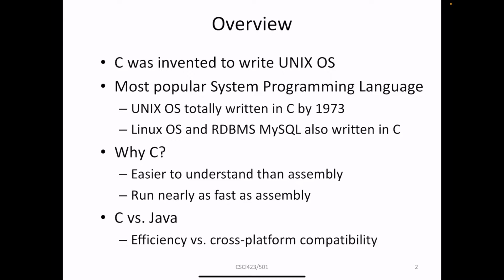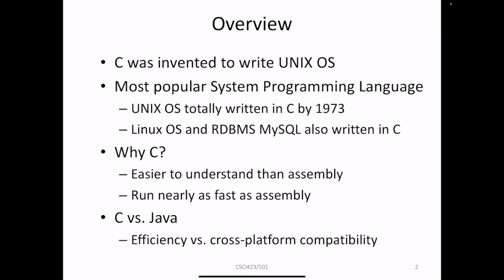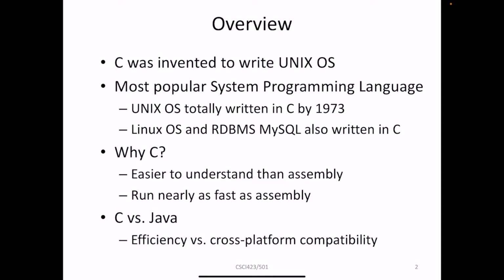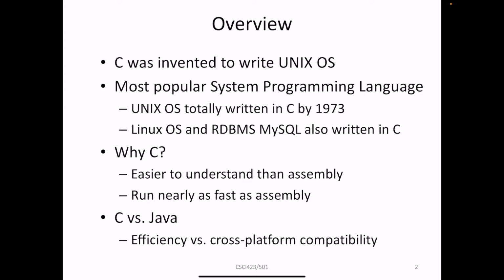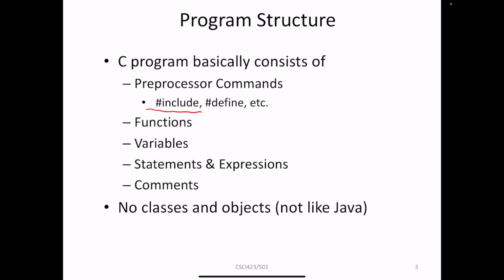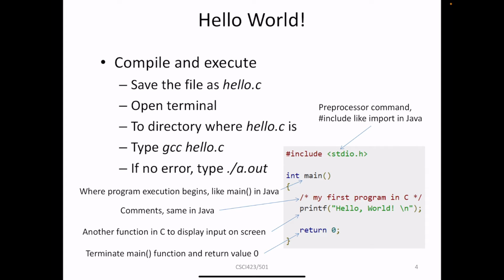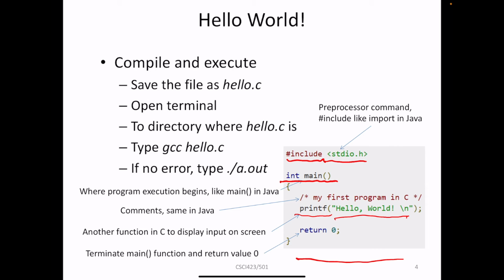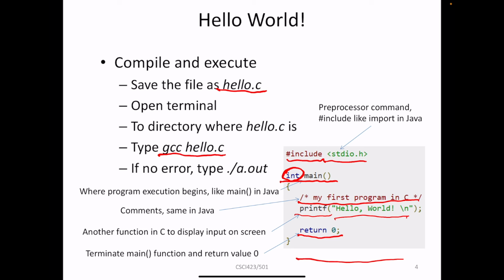CTutorial 01 Overview Program Structure and Hello World